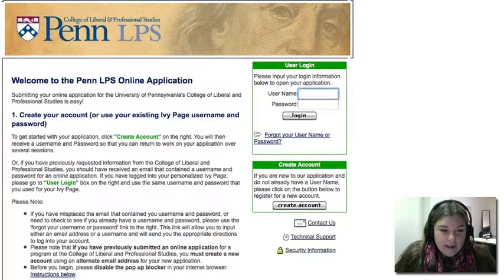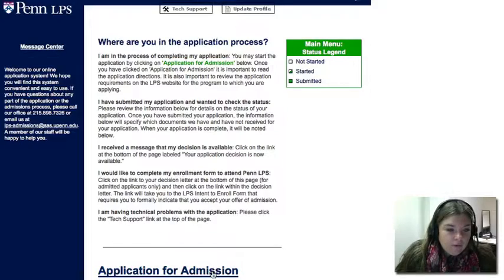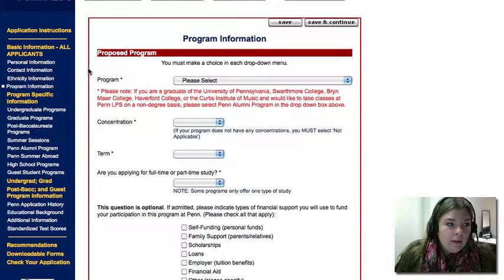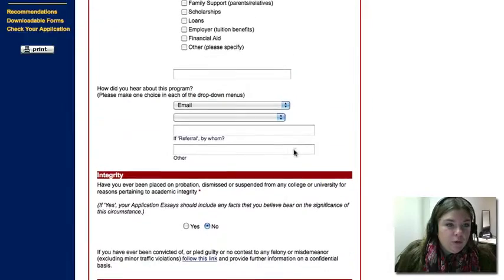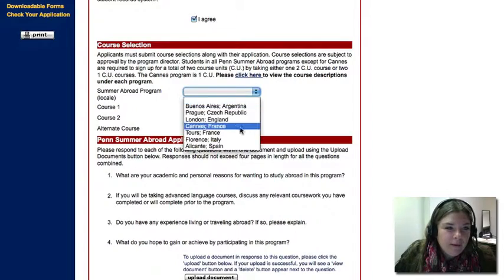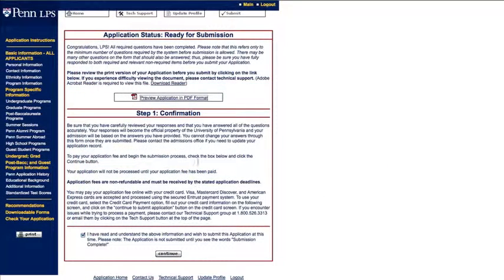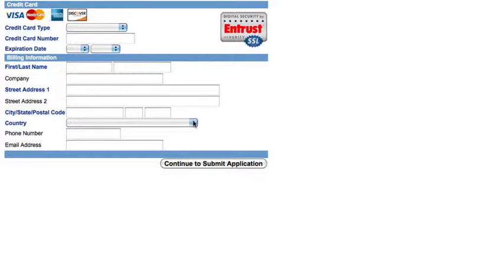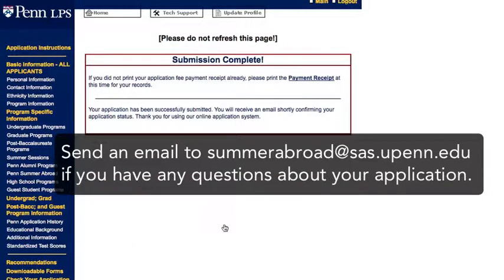Penn Summer Abroad: Application Screencast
Screencast on how to complete the Penn Summer Abroad application.